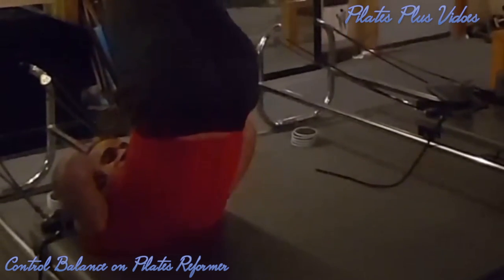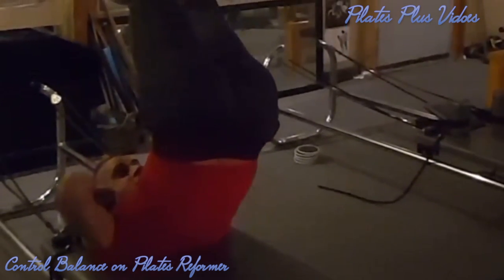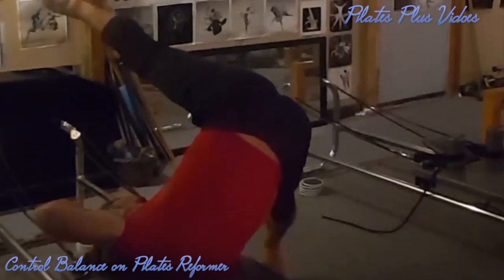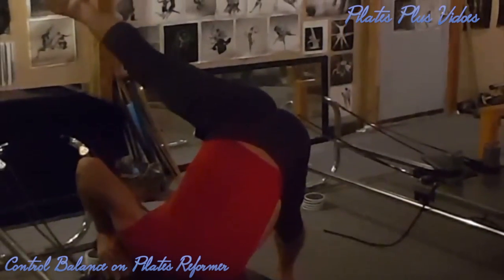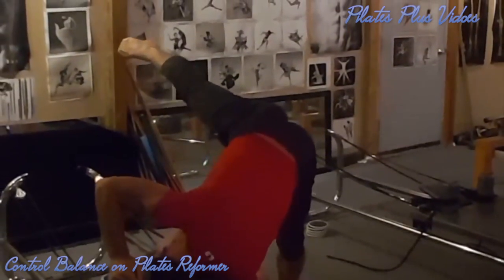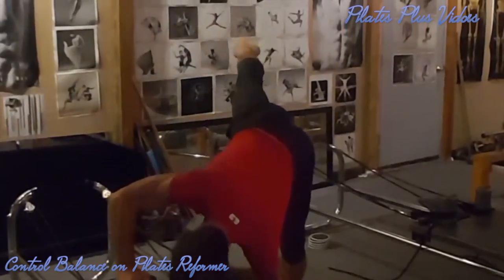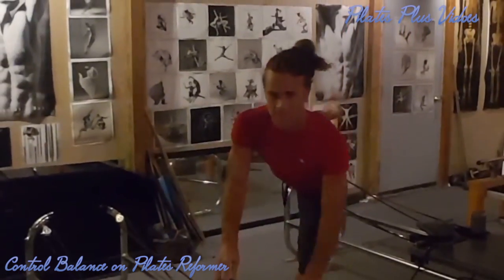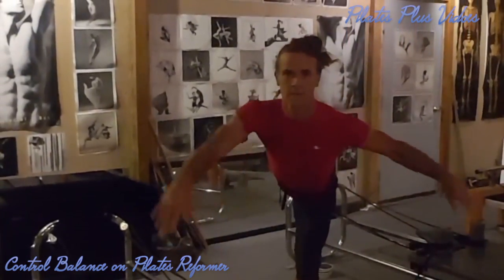How to: Control Balance HD 720p